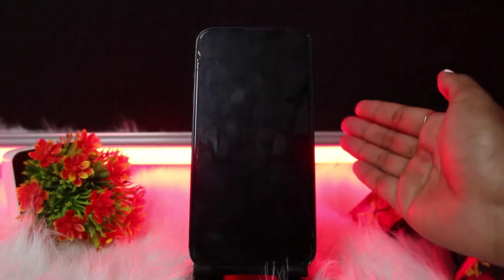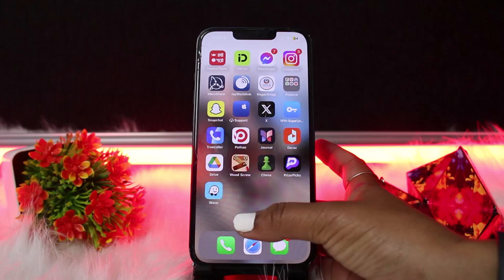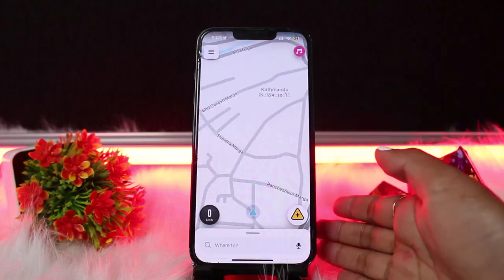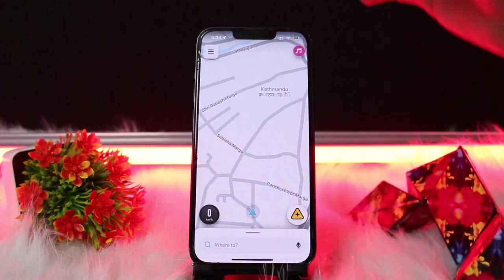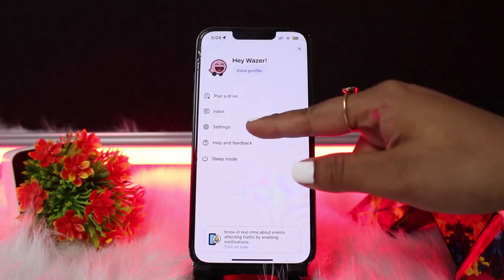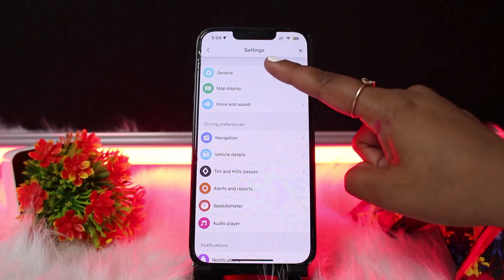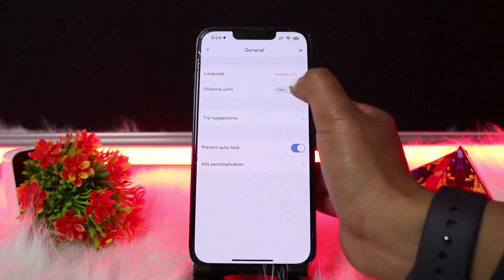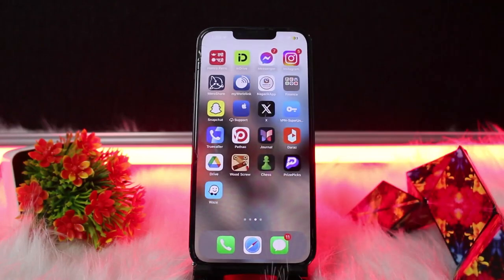How to Change Waze from Kilometers to Miles (Step-by-Step 2026)